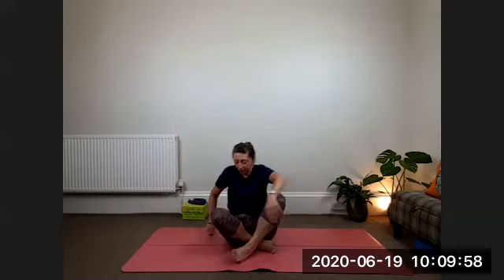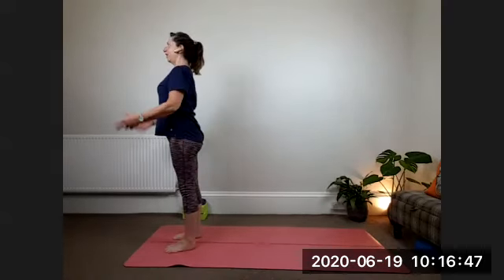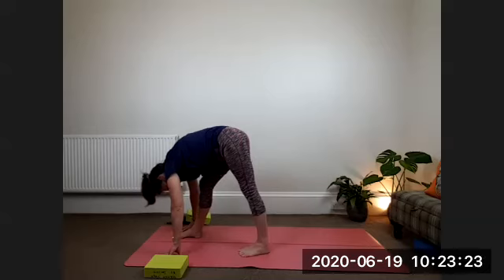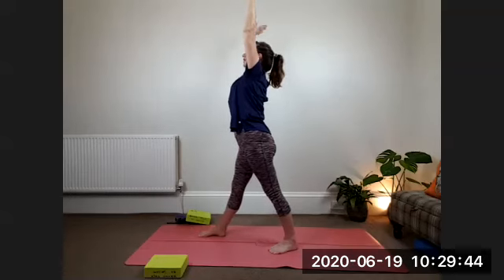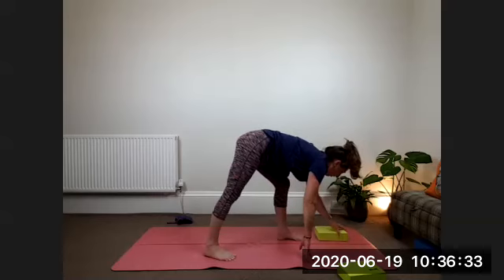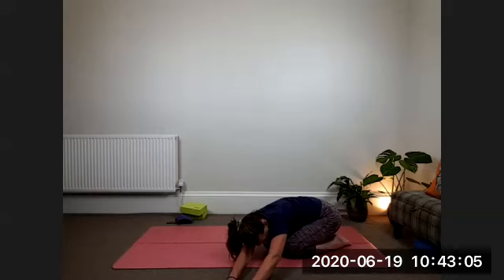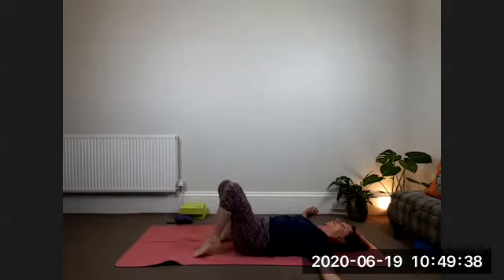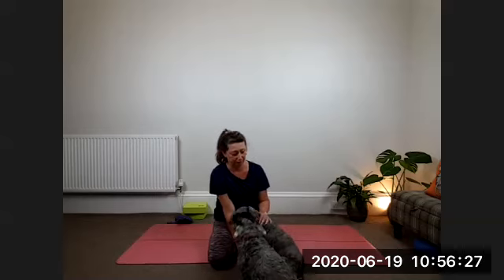Empower your Hips 60 min